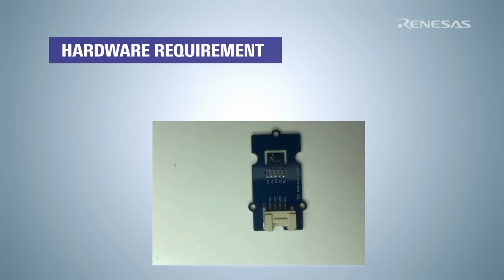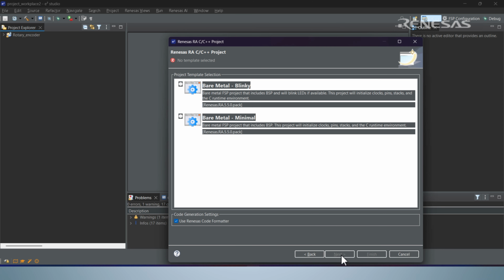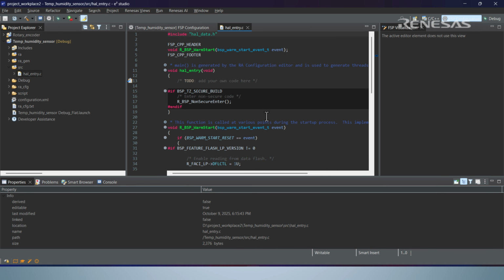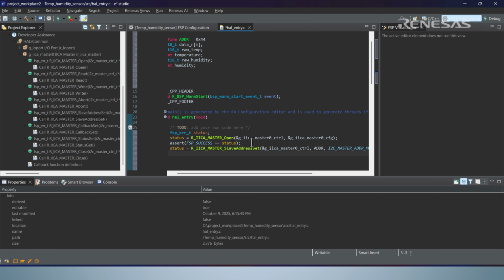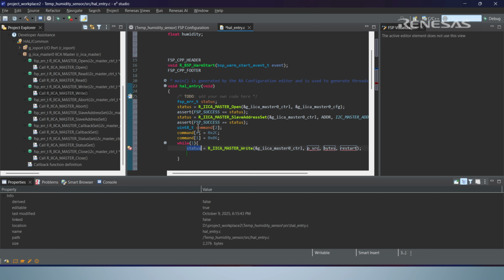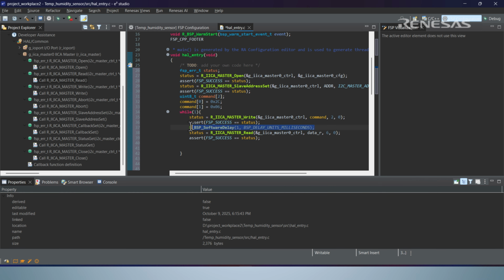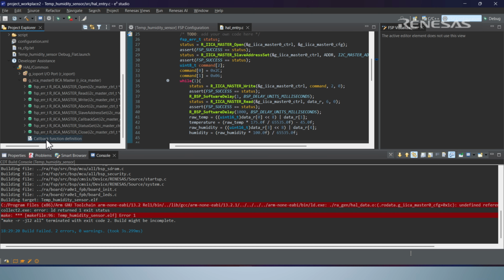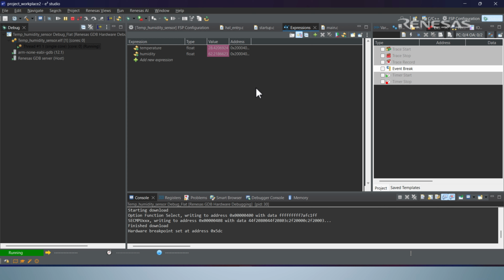How to Use a Temperature and Humidity Sensor with the FPB-RA0E1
This video demonstrates how to use a temperature & humidity Sensor with FPB-RA0E1.